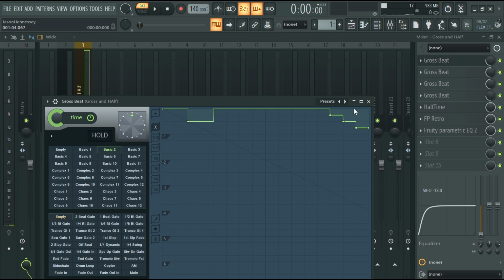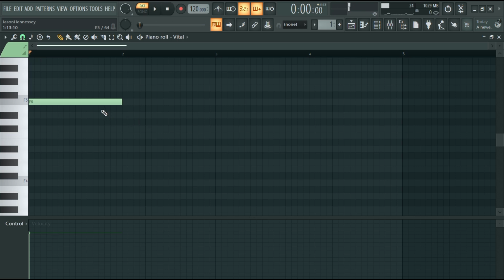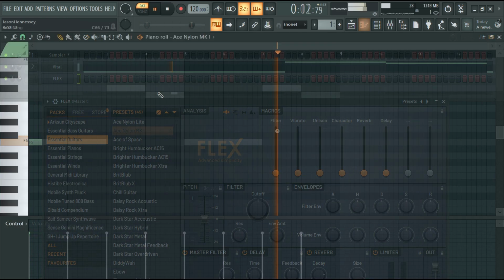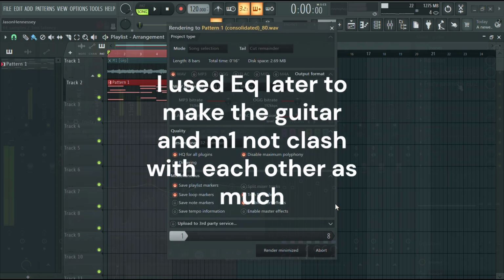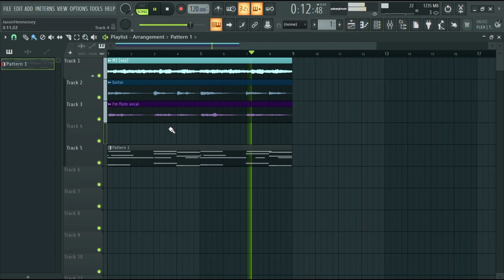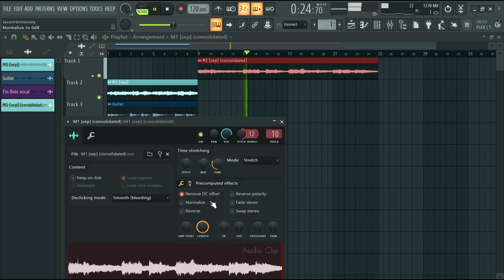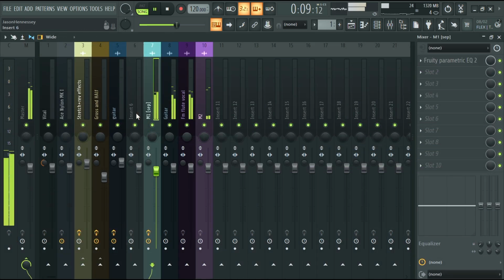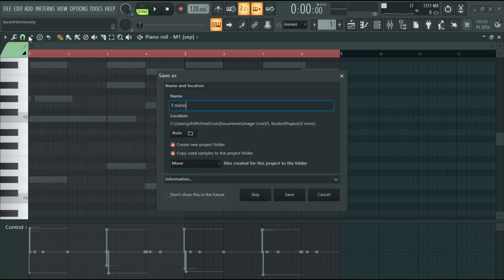How to make an atmospheric melody from scratch-FL Studio Tutorial-My New Gross Beat Chain is dope